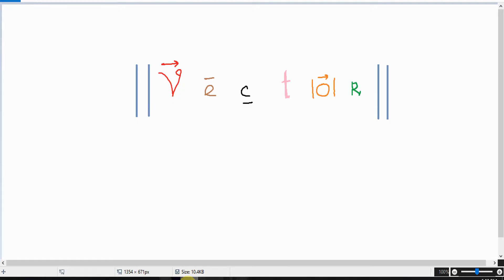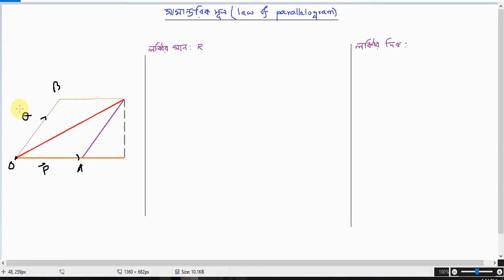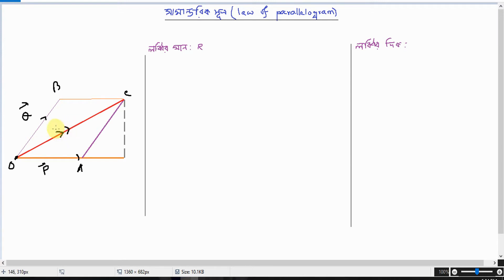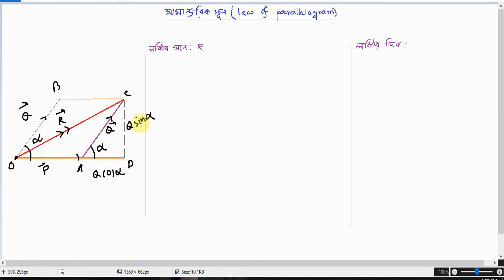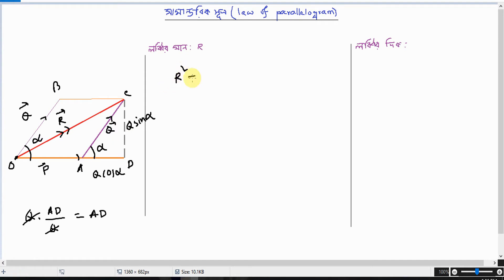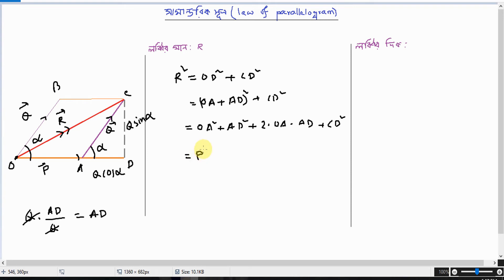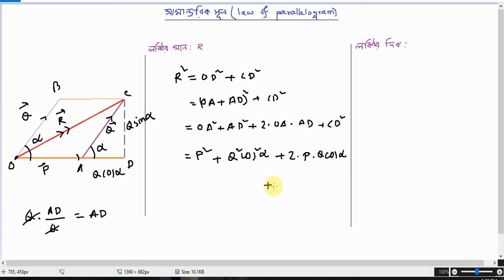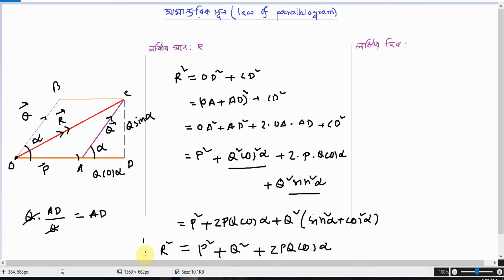ভেক্টরের সামান্তরিক সূত্র | Physics|| Lecture 15||| ScienceCrewBD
Law of Parallelogram(সামান্তরিক সূত্র)

Topics To learn :
1) The law of Parallelogram (সামান্তরিকের সূত্র)?
2) The value of resultant (লব্ধির মান)?
3) The direction of resultant (লব্ধির দিক)?

If you like the video!! Just follow our channel.